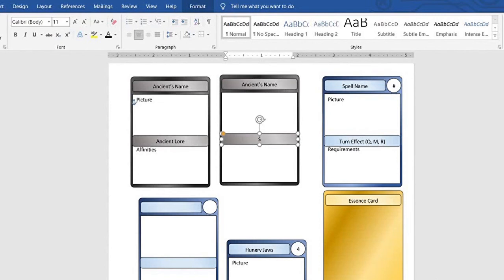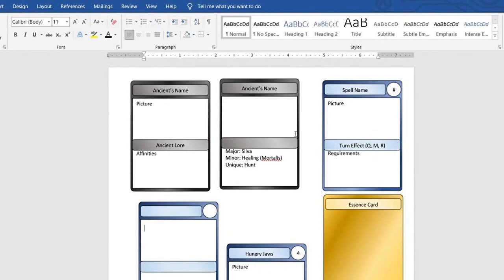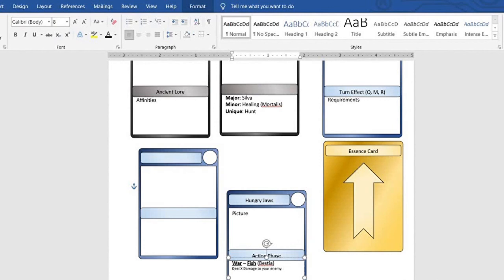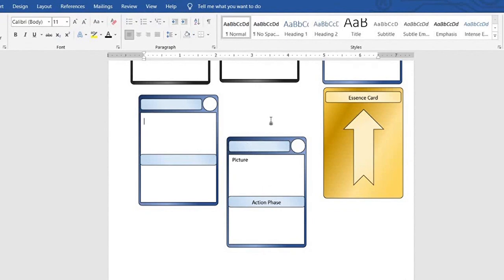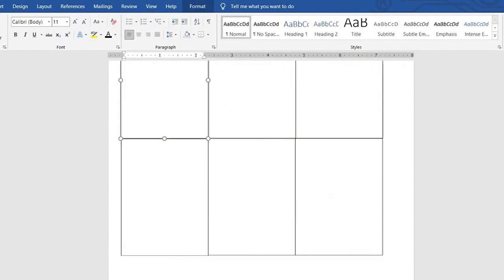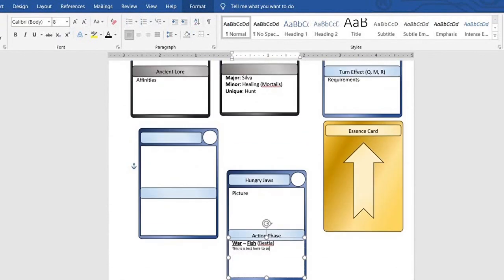Will of the Ancients Game Devlog: Episode 1 Makin' Templates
So it begins... the first templates of the game.